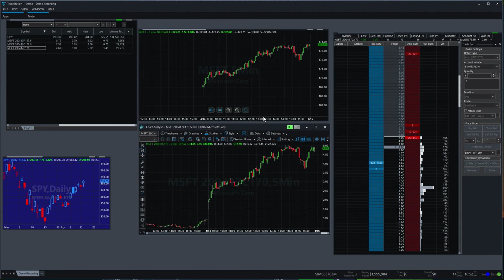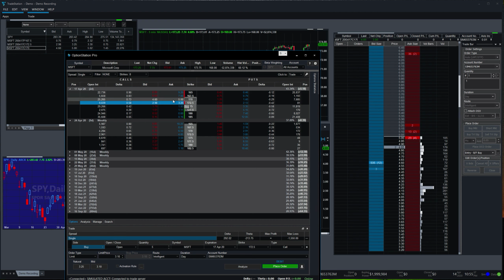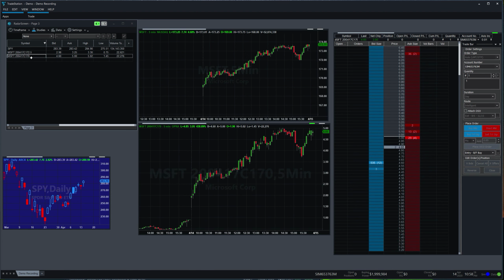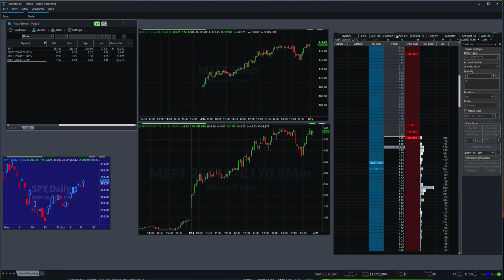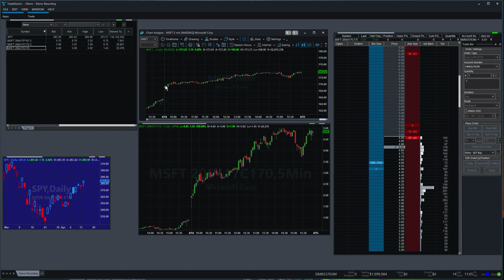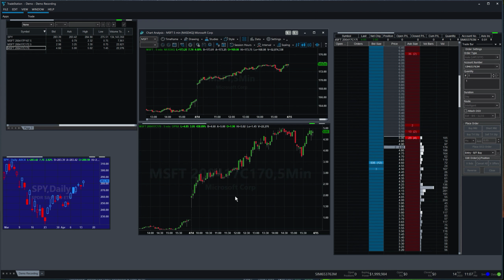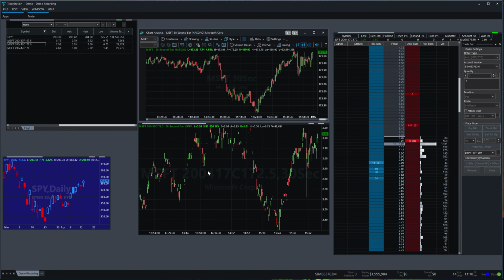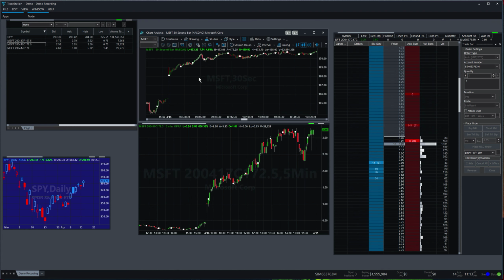Tradestation: How to Trade Options Like Futures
Enter The Matrix: How to Trade Options Like Futures